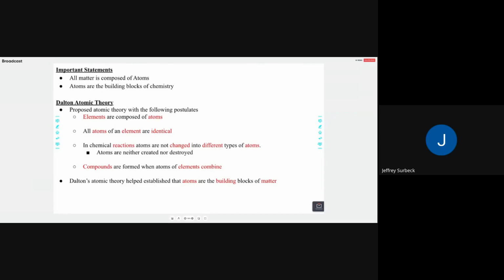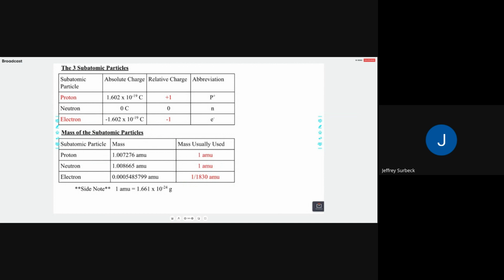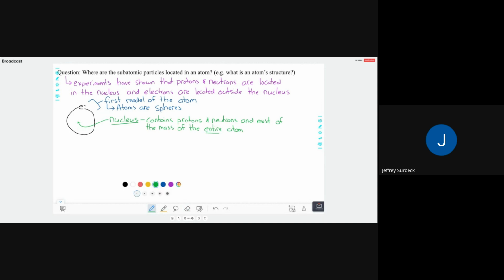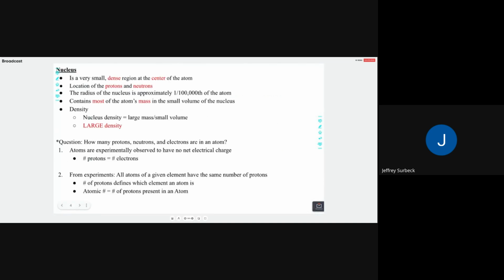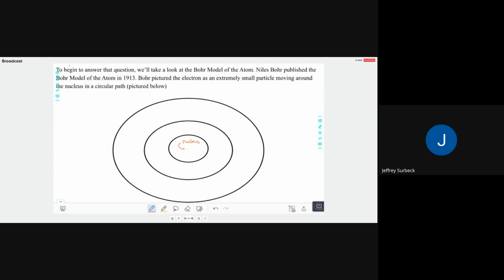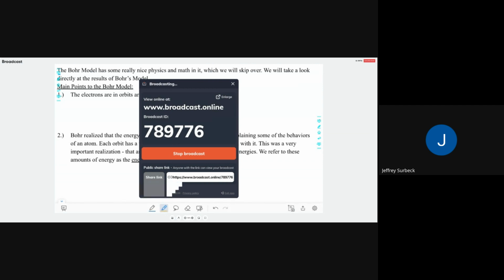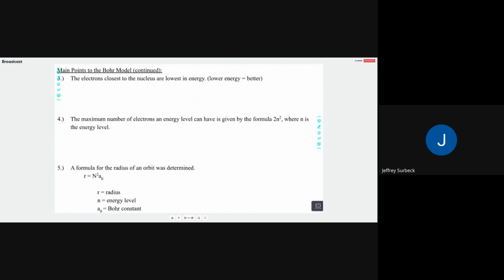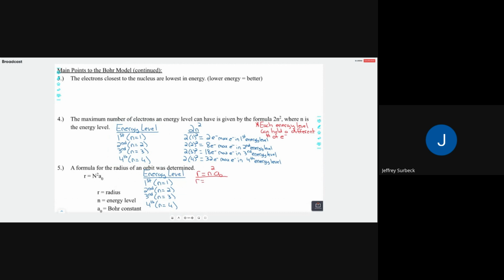Day 1 (Part 1 of 2) Atomic Structure and Chemical Bonding Notes (AP Chemistry - PowerPoint Notes)